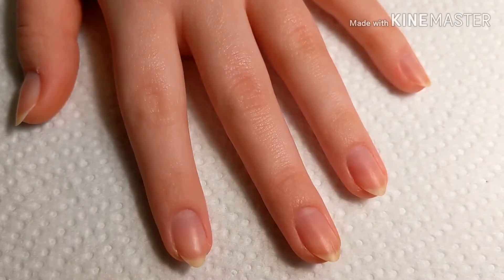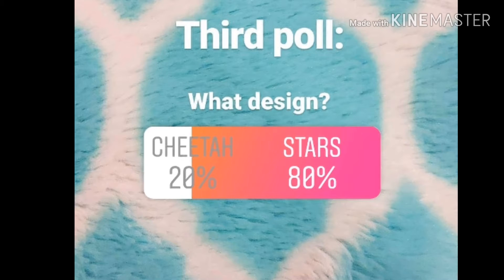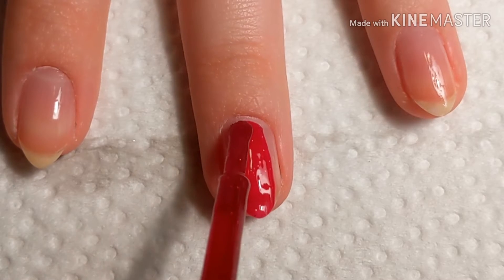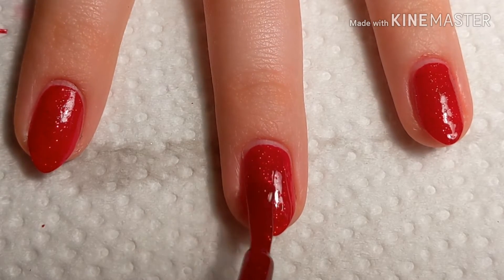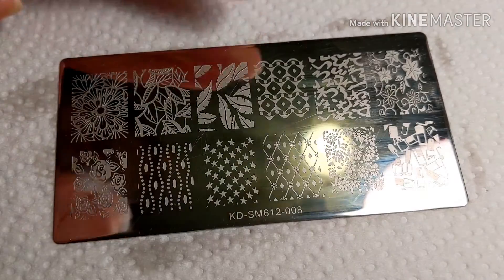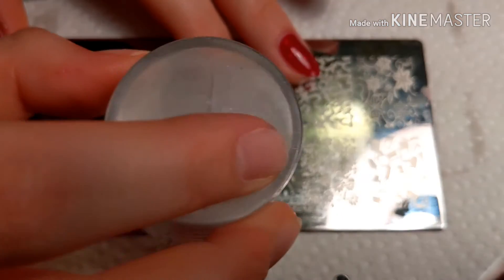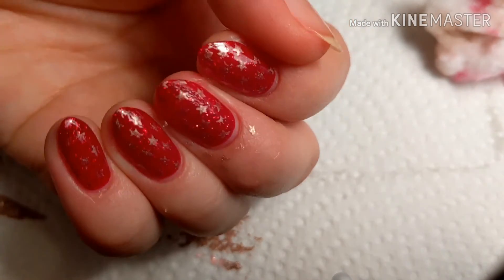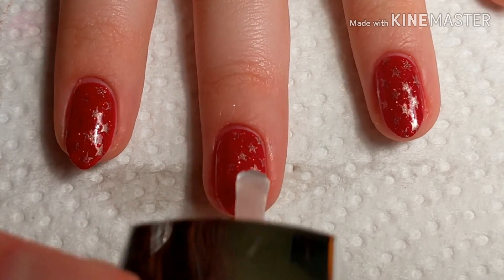Instagram Followers Control my Mani!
Hope you enjoyed!

This video was inspired by Longhairprettynails on YouTube.